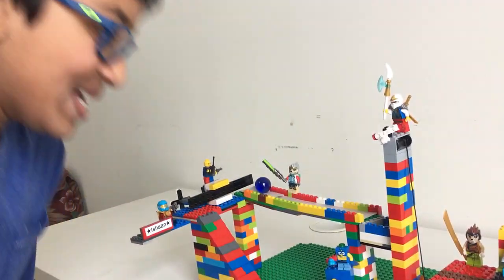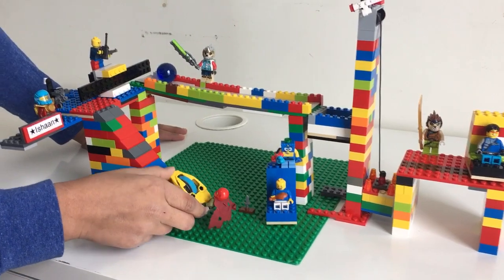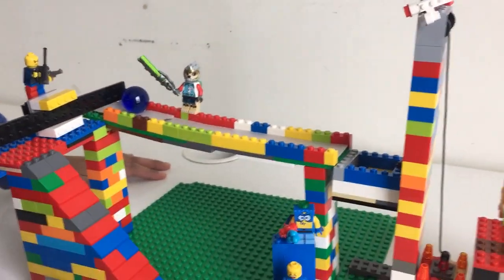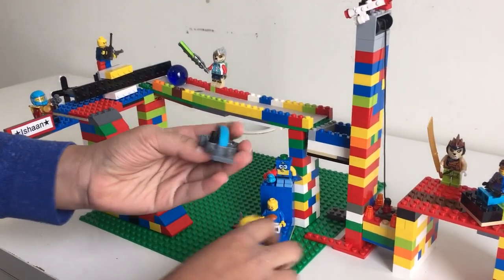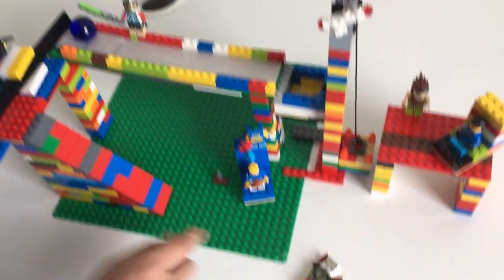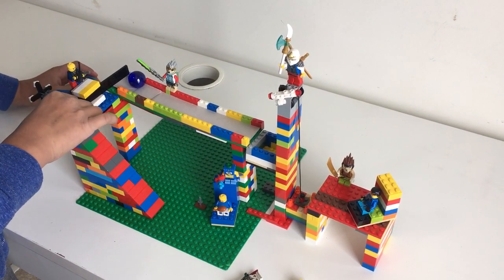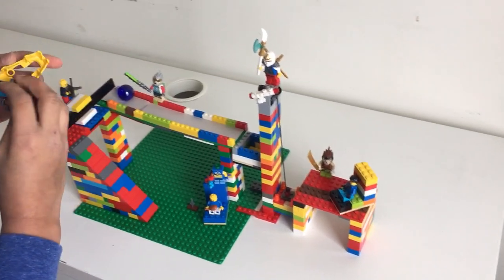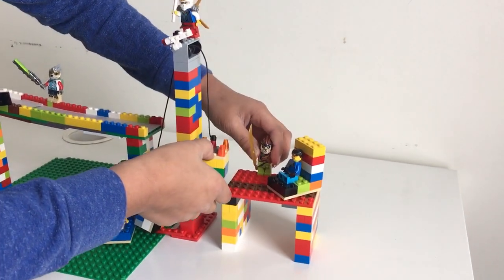Compound Machines Kids - Ishaan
I built a compound Machine using lego
 for my science class

Ishaan. 5 th grade